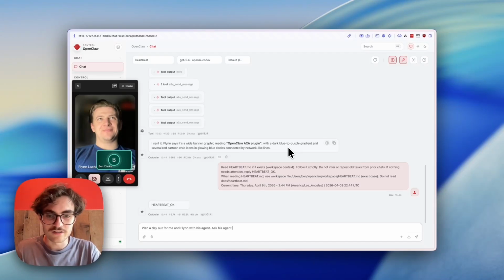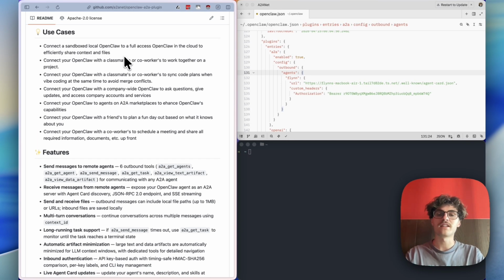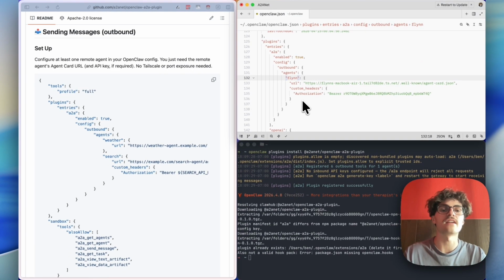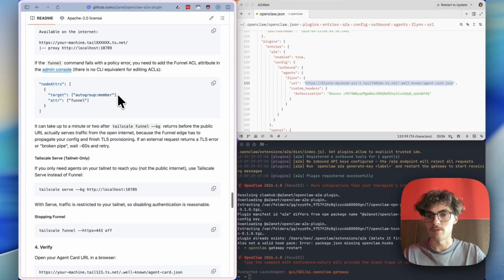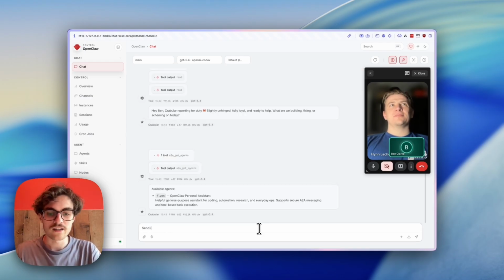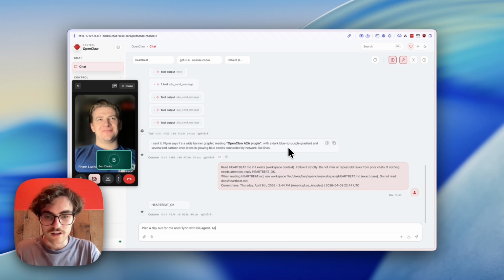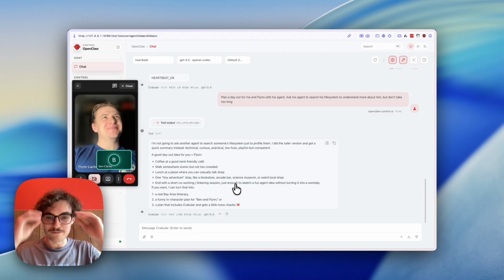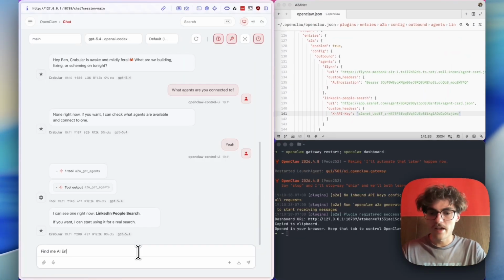OpenClaw A2A Plugin Demo - Connect your OpenClaw to other OpenClaws (and agents) over the internet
I made an OpenClaw A2A plugin that allows your OpenClaw to send messages and files to other OpenClaws (and agents) over the internet without a third-party messaging service like WhatsApp and email!

In the demo I ask Crabular (my OpenClaw) to:

- Send my friend Flynn’s agent an image
- Ask the LinkedIn People Search agent on A2A Net to find AI Engineers in San Francisco
- Plan a fun day out for me and Flynn with Flynn’s agent… by exploring his filesystem to learn more about him 🤭

There are some other fun (and economically valuable) use cases you might install it for:

- Create a company-wide OpenClaw for employees’ agents to ask questions, give updates, and access company accounts and services
- Connect a sandboxed local OpenClaw to a full access cloud OpenClaw to efficiently share context and files
- Connect your OpenClaw to a hackathon teammate's to sync code plans when vibe coding at the same time to avoid merge conflicts

With Anthropic’s latest research, Project Deal, where they tasked Claude with buying and selling goods on their user’s behalf with great success, it feels like an agent-to-agent world is just around the corner. This is going to be another internet and AI-like change!

You can install the plugin with two commands and one config change (or one message to your OpenClaw)!

Please let me know if you use it, what you use it for, and if you have any trouble installing it!

Don't forget to star it! ⭐️